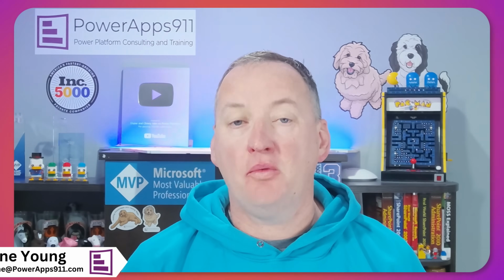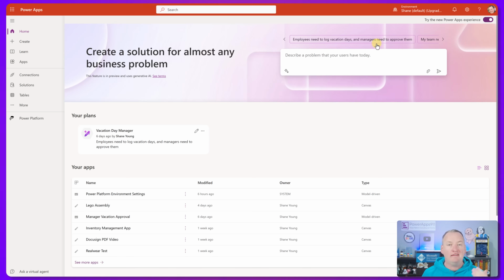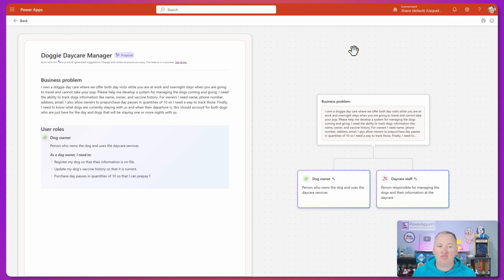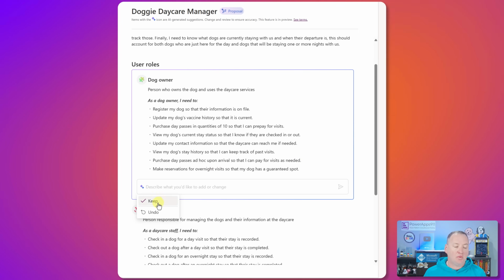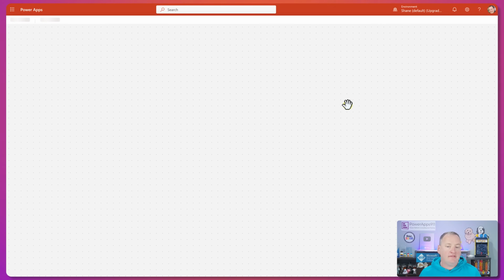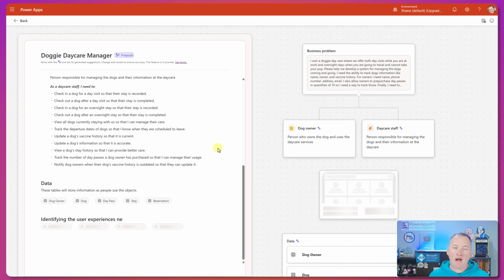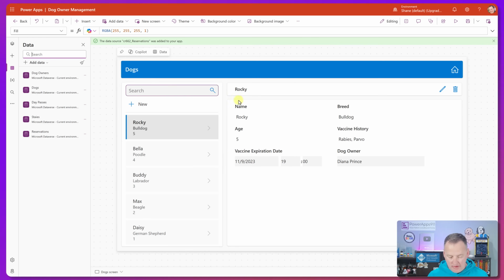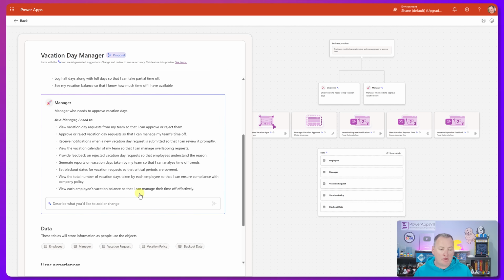Power Apps Plan Designer First Look after Microsoft Ignite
Plan Designer for the Power Platform is rolling out soon so we get our first hand on review of it. No canned demo here, just Shane being Shane doing random stuff to see it in action. The results? Pretty impressive.

If you want to keep up on how AI is changing the job for Power Apps and Power Automate this is your video. Plan Designer determines user roles, creates Dataverse tables, and even Canvas and Model-driven Power Apps.

0:00 Power Apps Plan Designer
1:20 Your initial prompt for Planner Designer
3:59 User Roles
7:35 Tables
10:17 The User Experiences
13:30 Saving and viewing previous plans
14:24 Planning for the future